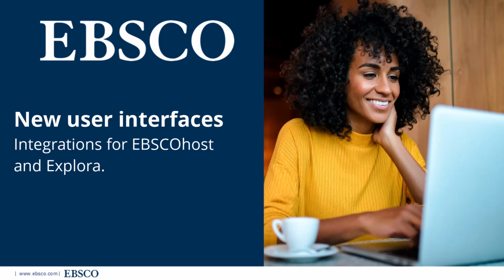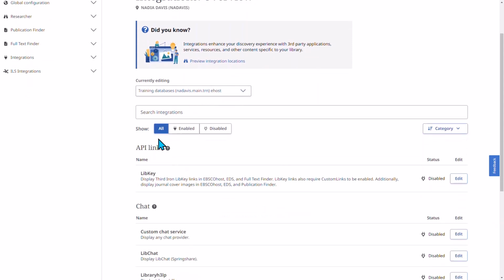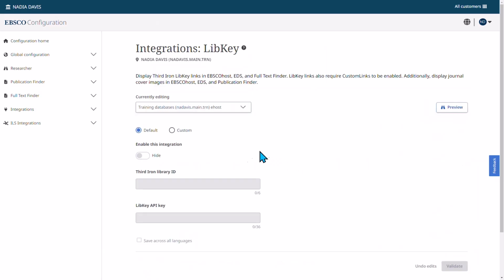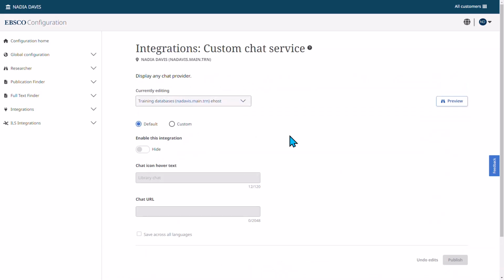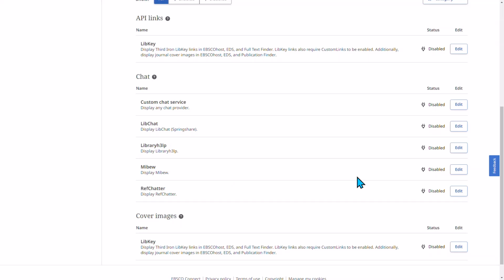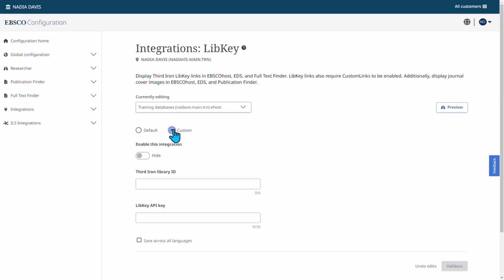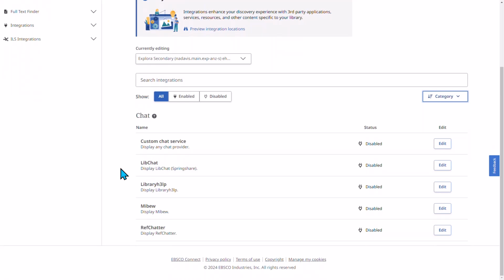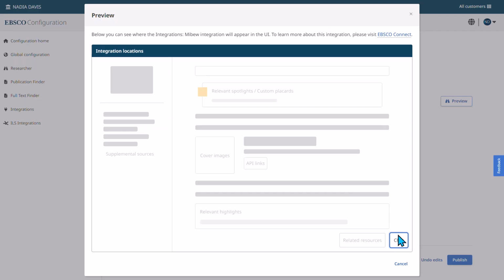New UI updates: integrations for EBSCOhost and Explora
This brief tutorial outlines the integrations we have made available for the new EBSCOhost and Explora interfaces.
CHAPTERS
00:00 Introduction
00:14 Adding integrations to EBSCOhost
05:13 Adding integrations to Explora